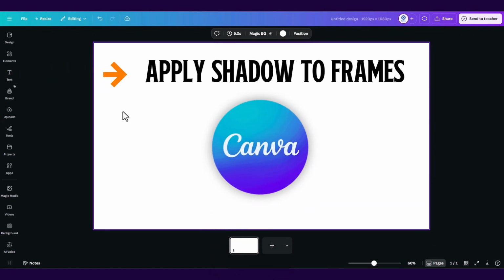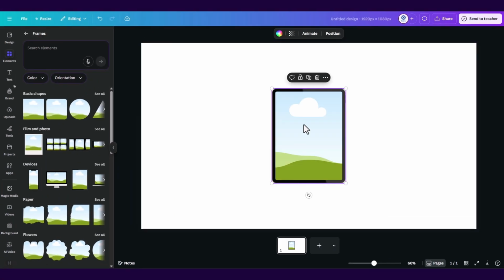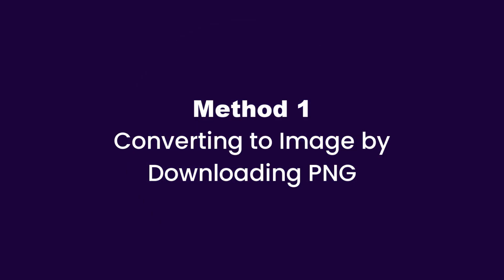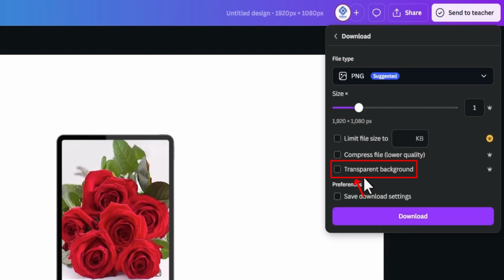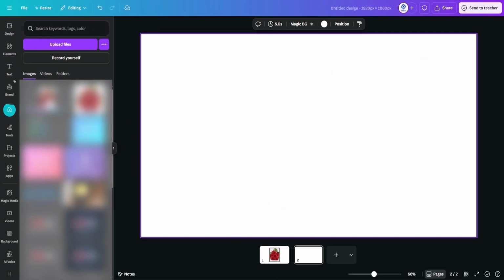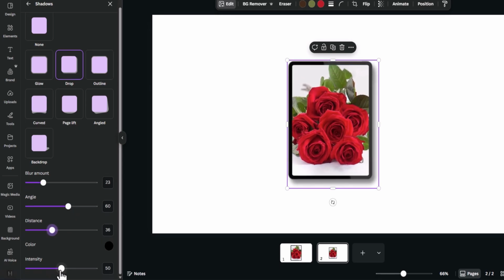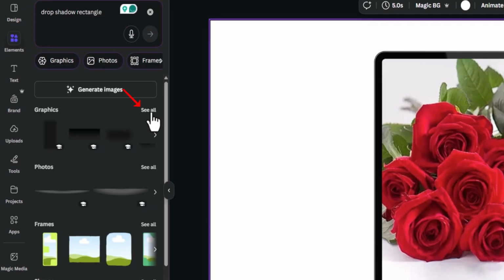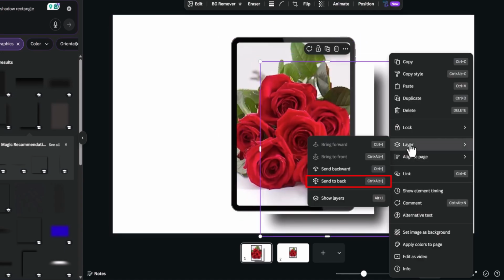How To Apply Shadow on Frames in Canva | Fix Can't Add Shadow To Frames in Canva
In this quick tutorial, I’ll show you how to add shadows to frames in Canva — even when the shadow or edit option isn’t showing! 💡
Whether you’re designing a thumbnail, poster, or social post, this simple trick will help you to add shadow or glow to Canva Frames.